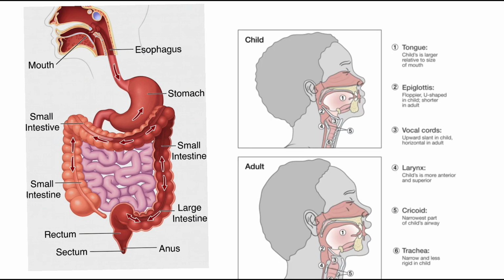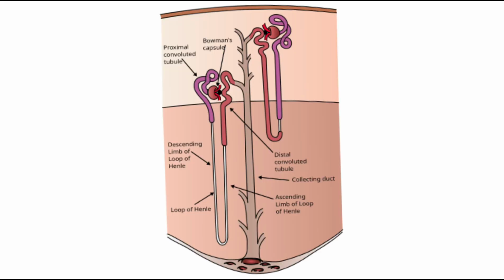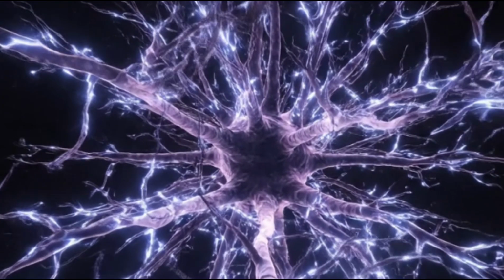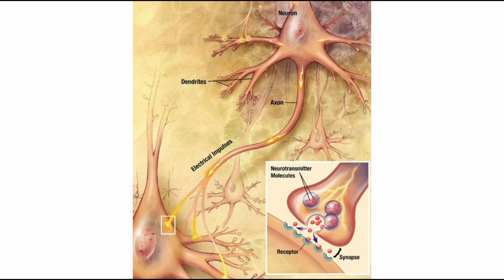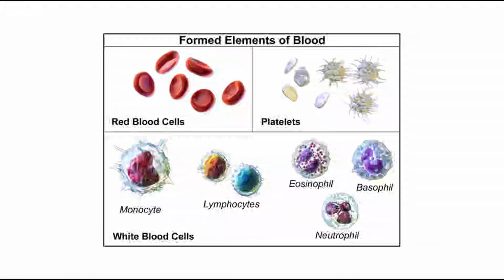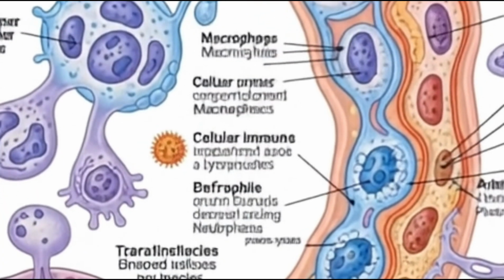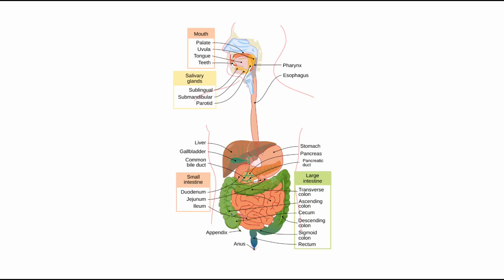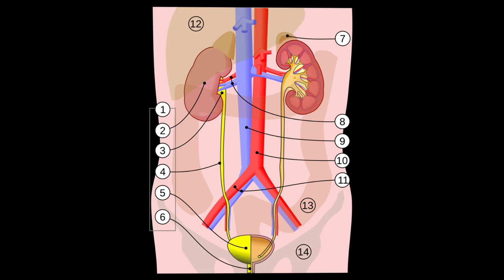Basic physiology icmrbret latesticmr dhrbretlatestsyllabus icmrexam 2026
Welcome to BioTresure by Shriya! 🧬
In this video, we dive deep into the fundamentals of Basic Physiology. Understanding how the human body functions is the cornerstone of biology and medicine. Whether you are a student preparing for exams or just curious about how your body works, this lesson breaks down complex systems into easy-to-understand concepts.
🔍 In this video, you will learn:
The core principles of human physiology.
An overview of vital organ systems and their functions.
How the body maintains internal balance (Homeostasis).
Key terminology for biology students and medical aspirants.
📚 Timestamps:
00:00 - Introduction to Physiology
05:00 - Cellular Functions & Importance
12:00 - Major Body Systems Overview
20:00 - Homeostasis & Feedback Loops
28:00 - Summary & Key Takeaways
other imp topics for icmr bret